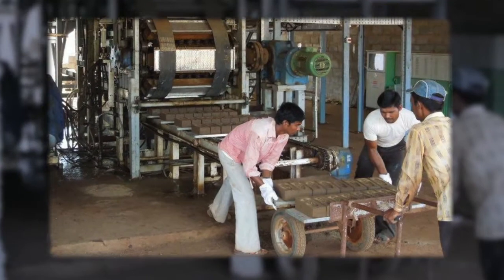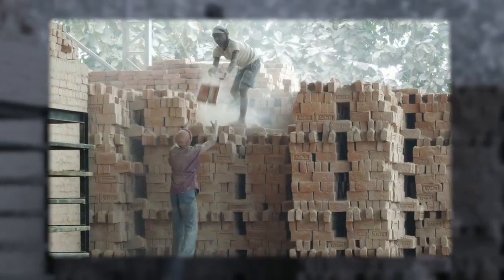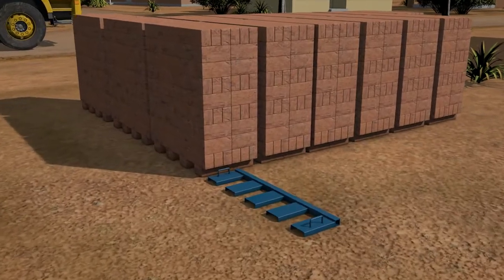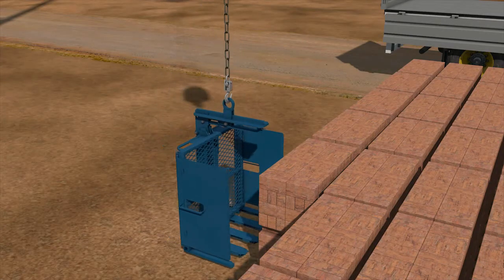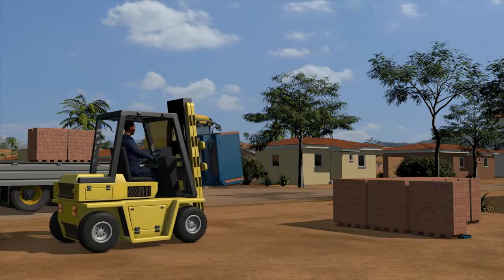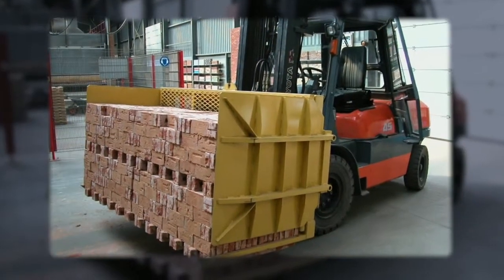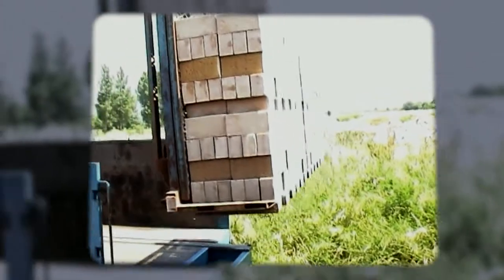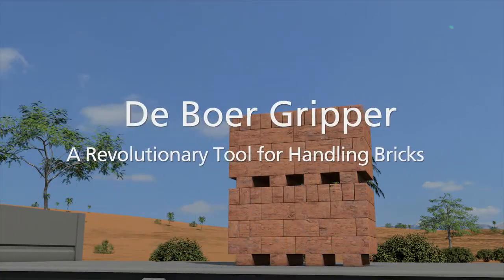De Boer - Grab Loading System